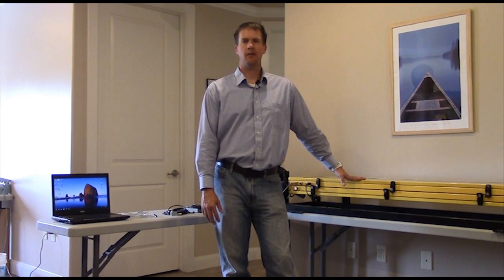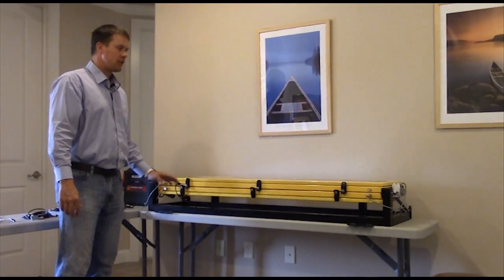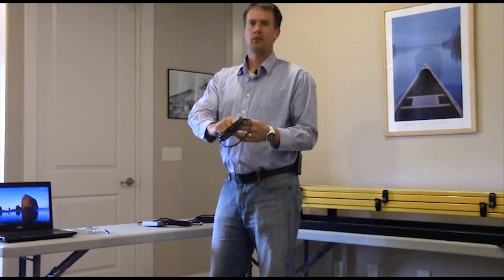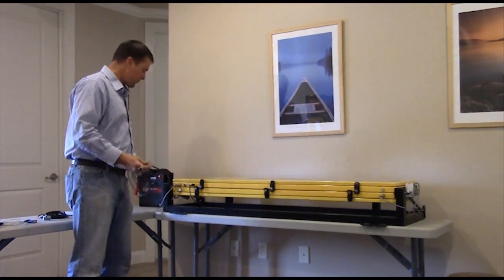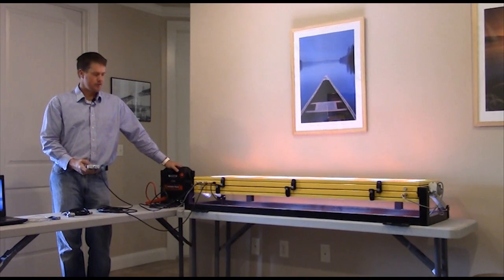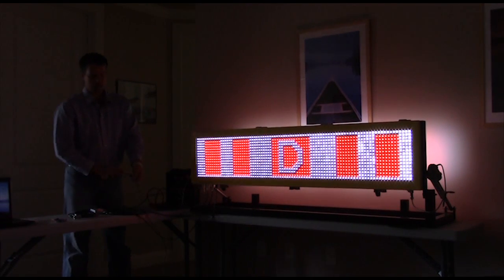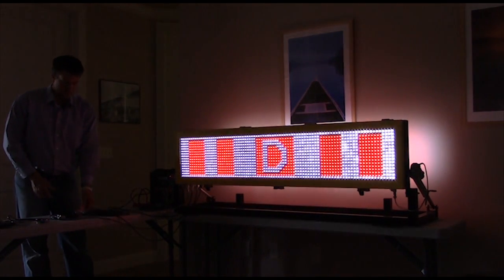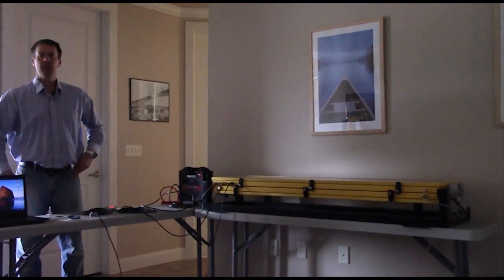Electronic Oversize Load Sign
Brand new to the industry, this is the first 2 sided 60″ Electronic Oversize Load Sign with 10,000 hours of illumination guaranteed.  This means you can advise traffic in front and in back of you.  It scrolls the pre determined text to the left, right, up, and down or stationary.  Choose from the Yellow/Black sign for the U.S. or the Red/White/Yellow for both Canada and U.S.
Sign is completely weather and waterproof.  Actuators located on each side of the sign raise and lower the sign with a switch.  Hooks up to your computer so you can program whatever text you want to display.  Comes with a remote control for access when outside the vehicle.  Sign brightness can be adjusted for day and nighttime illumination.  This is the best, brightest and most durable sign out there.  Be the difference in warning traffic with this LED Programmable sign.